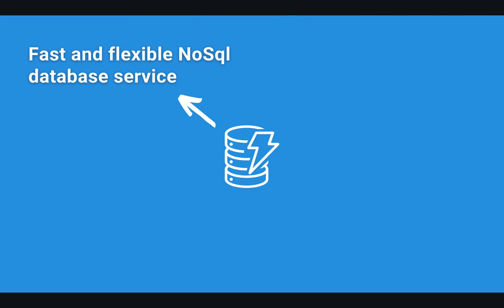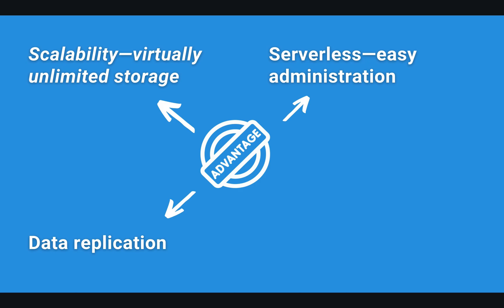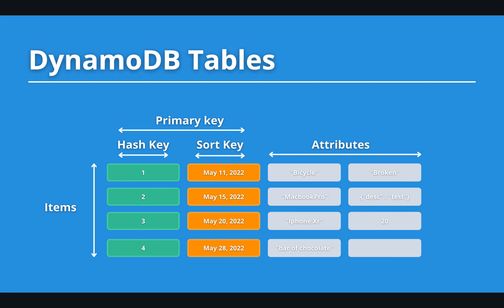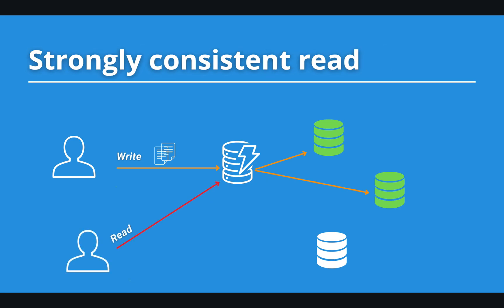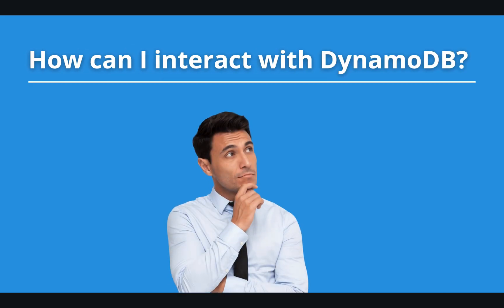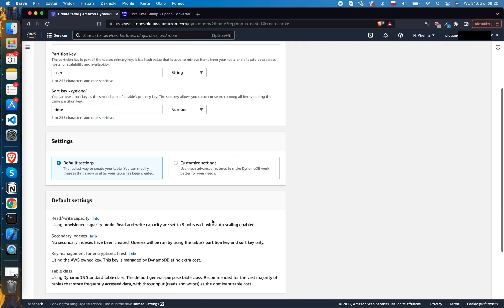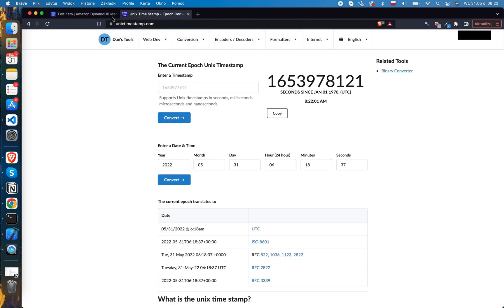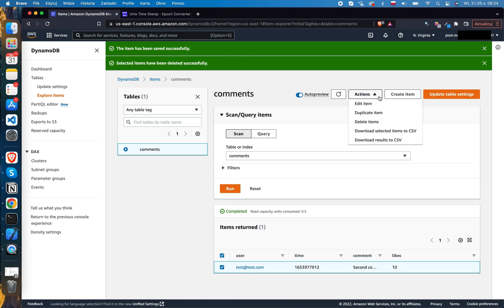AWS DynamoDB tutorial | Introduction to Amazon's NoSQL Serverless database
In this tutorial, I'm going to explain to you what it is, a DynamoDB. I will describe key concepts related to DynamoDB such as, tables, items, eventual and strong consistency and the pricing model. Finally, I will show you a hands-on example of how to interact with DynamoDB through AWS console.